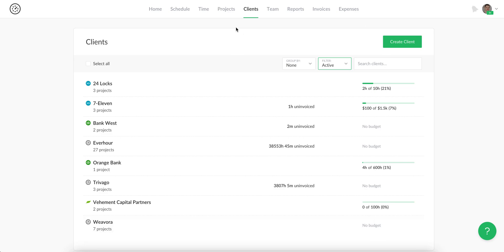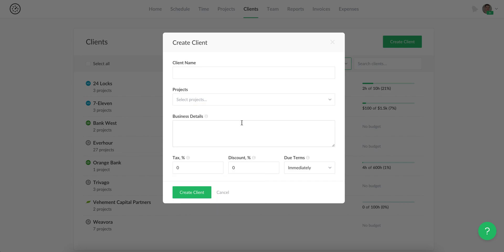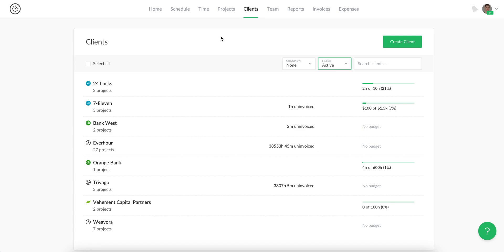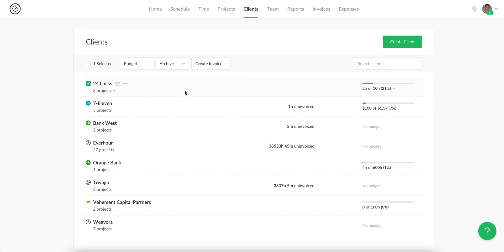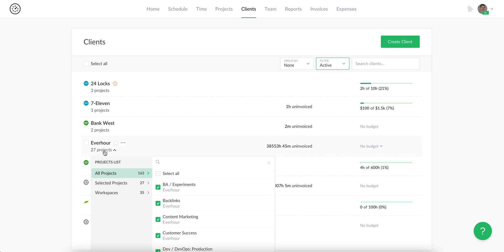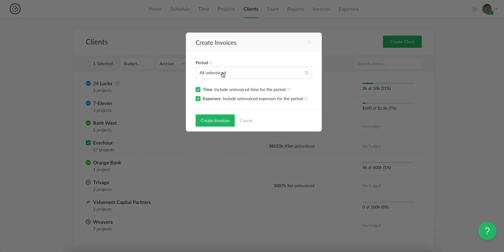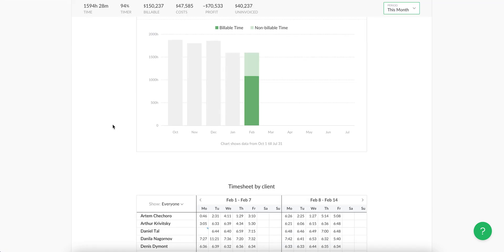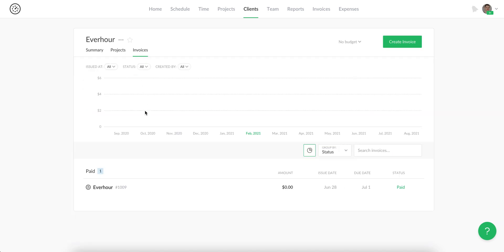"Clients" Section Explained - Issue Invoices With Billable Time and Expenses | Everhour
Clients in Everhour are used to easily bring multiple projects under one roof and issue invoices with billable time and expenses.

Clients can be created inside Everhour or be imported from other tools. When you create a client in our system, you give it a name and assign projects to include their billable time and expenses on the invoice. You can also fill in client business and billing info here to see it on your invoice.

Everhour integrates with Xero, QBO, and FreshBooks, so you can go to your integrations page and connect one of these tools to see a list of imported clients from there. When you add a new client to your connected accounting tool, it syncs automatically to Everhour after some time.

Explore:
- A Guide to Balancing Billable and Non-Billable Hours